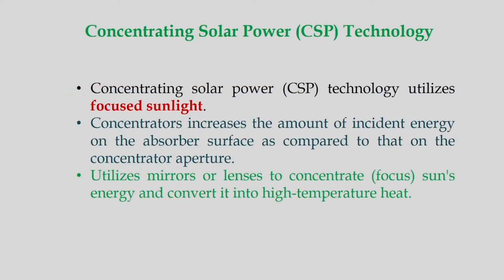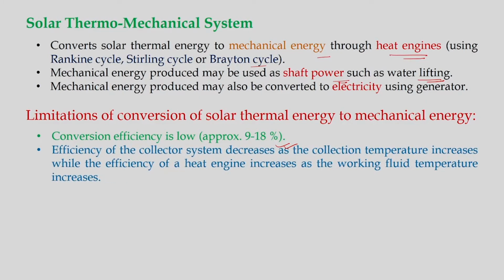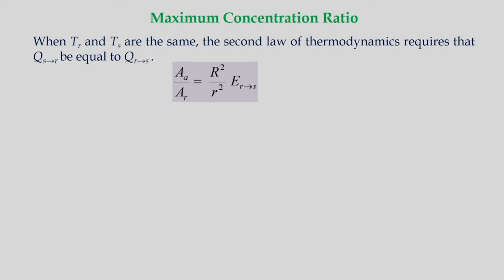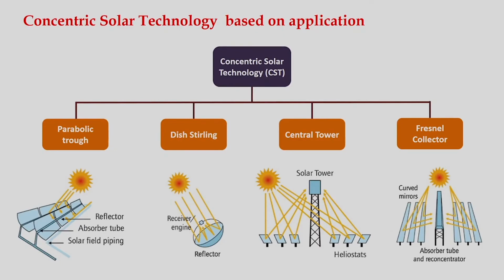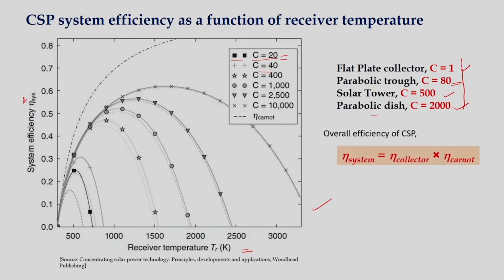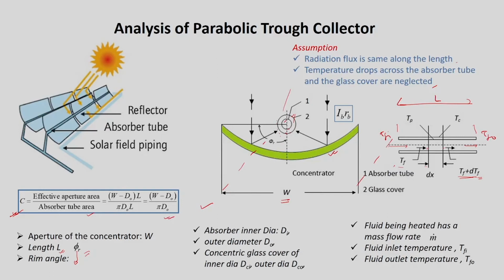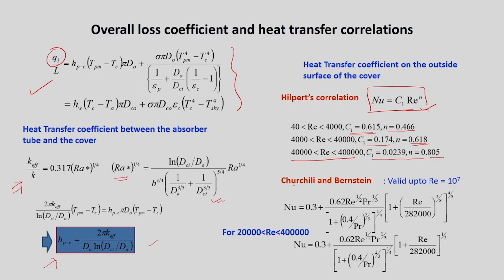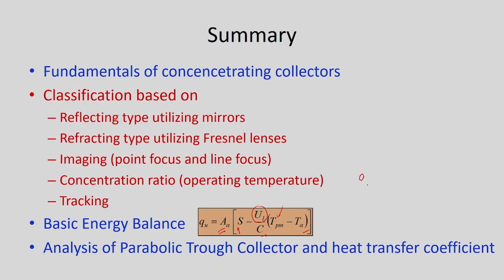Fundamentals of concentrating collectors